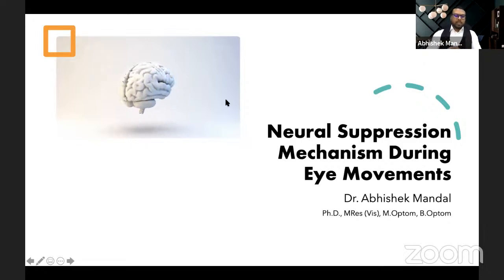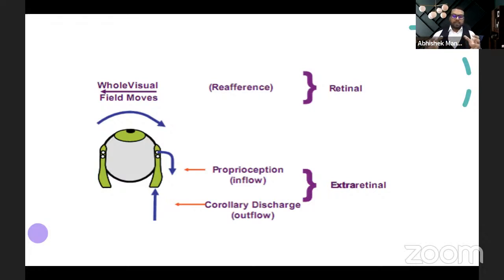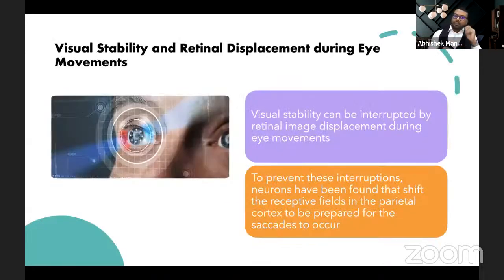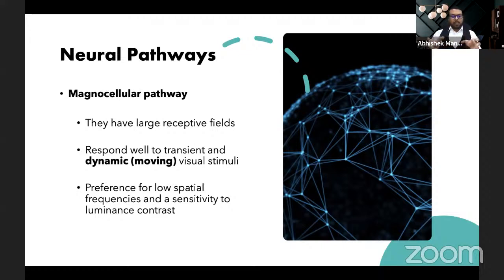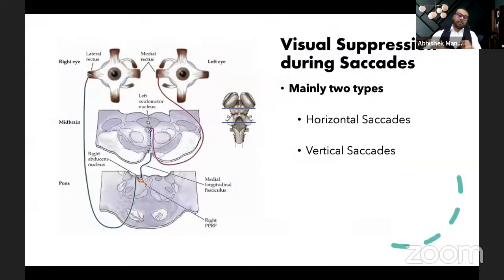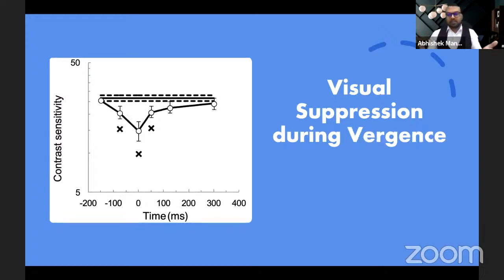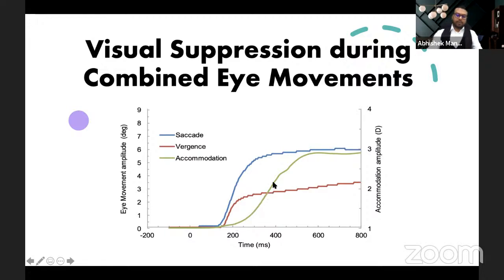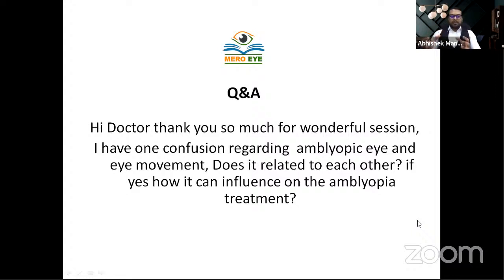Neural Suppression Mechanism During Eye Movements || Dr Abhishek Mandal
Neural Suppression Mechanism During Eye Movements by Dr Abhishek Mandal

Similarly, we encourage clinicians to execute specialities practice at their level through the conduction of different sub-speciality-based programs. On top of these, we have our own Journal and Magazine as a source of perpetual sharing of the knowledge and information, ideas and innovations on the global research map. We intend to deliver current updates in eye health in conjunction with eye care services by this virtue. Over and above, we strive to bring together experts’ experiences and energy of juvenile eye care practitioners to create a sustainable impact on eye care and the public.